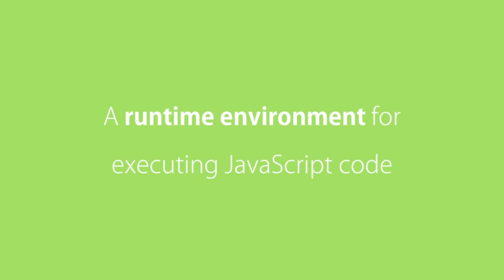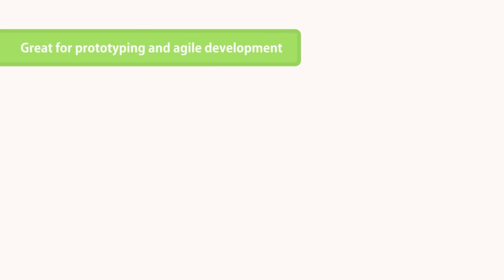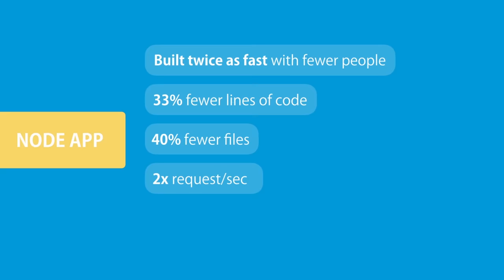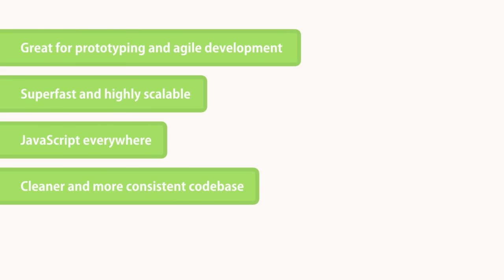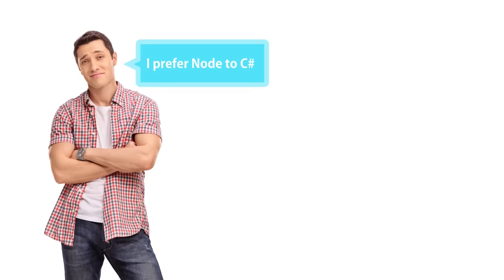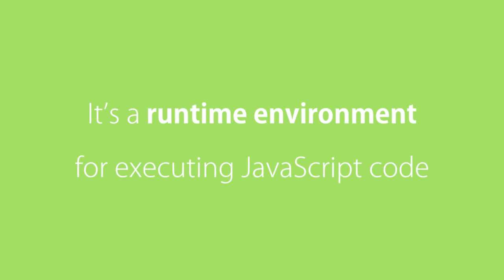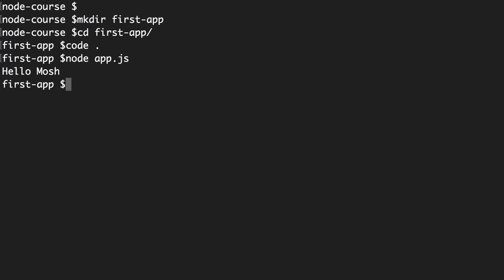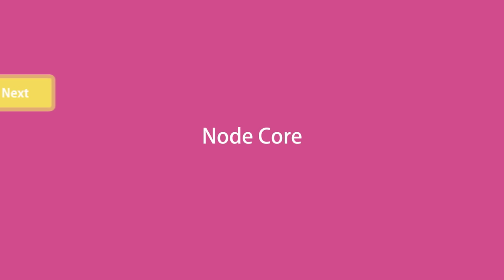Node.js Tutorial for Beginners: Learn Node in 1 Hour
Learn Node.js basics in 1 hour! ⚡ This beginner-friendly tutorial gets you coding fast.

💡 Why Node.js?
- Build fast, scalable back-end applications with JavaScript.
- Super in-demand for developers
- Non-blocking I/O for high performance.

👉 This tutorial is perfect for you if:
- You know some JavaScript.
- Want a quick, practical intro to Node.js.
- You're aiming for a career in full-stack development.

📖 TABLE OF CONTENT:
00:00 What is Node
03:01 Node Architecture
06:04 How Node Works
10:29 Installing Node
13:01 Your First Node Program
15:22 Node Module System
15:52 Global Object
19:14 Modules
22:51 Creating a Module
27:35 Loading a Module
32:59 Module Wrapper Function
39:53 Path Module
44:03 OS Module
48:22 File System Module
53:14 Events Module
59:33 Event Arguments
01:02:43 Extending EventEmitter
01:10:46 HTTP Module